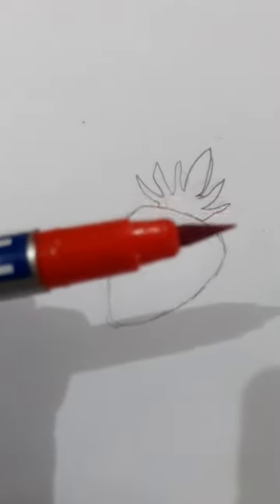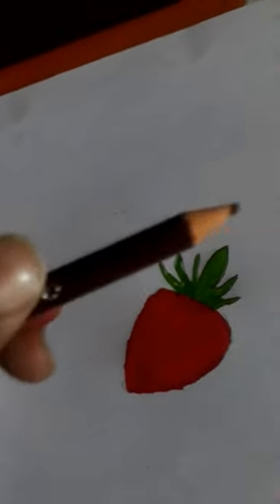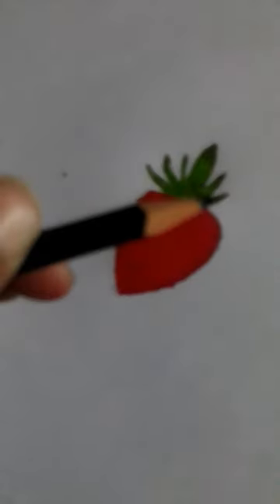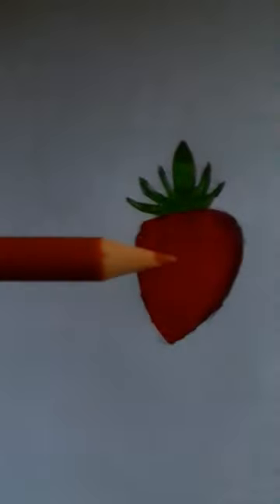how to draw 3d strawberry short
how to draw 3d strawberry at brush pen#trending#viral# YouTube short